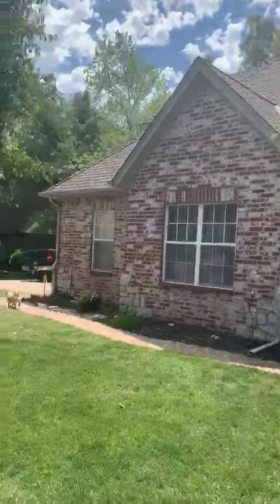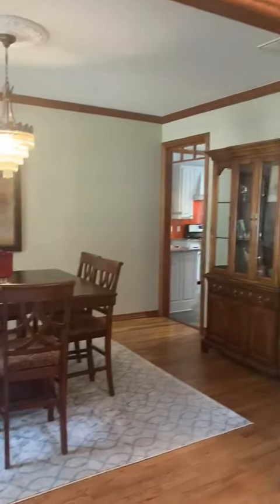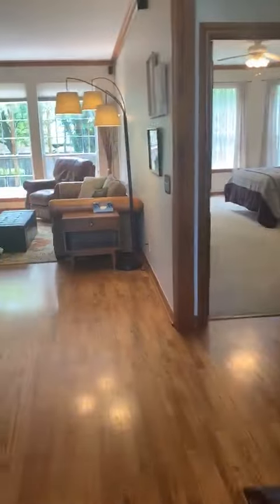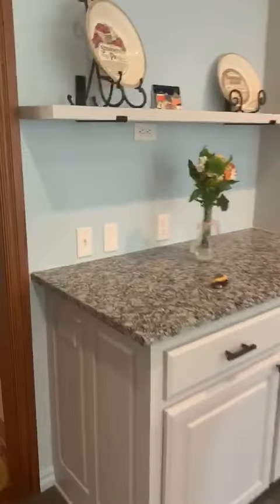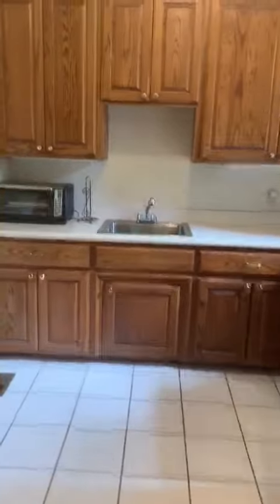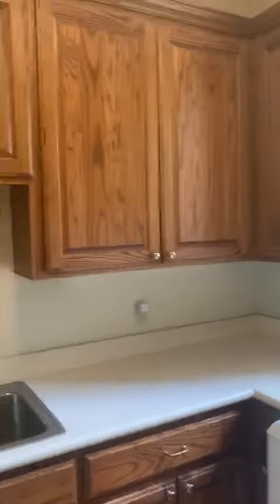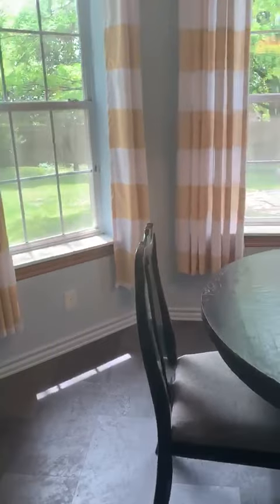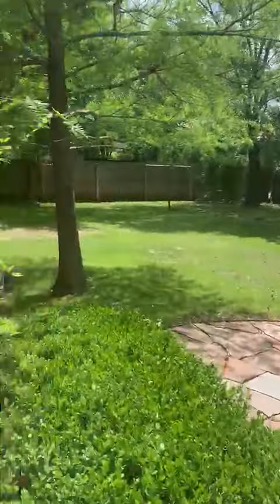ALICE DAHLGREN | Quick Tour | 714 Glenridge Dr, Edmond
Alice Dahlgren offers for sale . . .
View this short Quick Tour.
Excellent use of space. Open living downstairs as well as upstairs. A cozy office or den off the entry includes shelving as well as the fireplace. Hardwood floors through the entry, cozy office or den and the main living area.

Contact Alice for complete information.